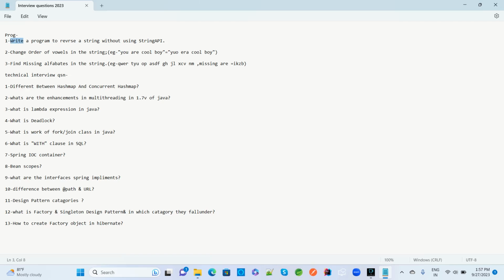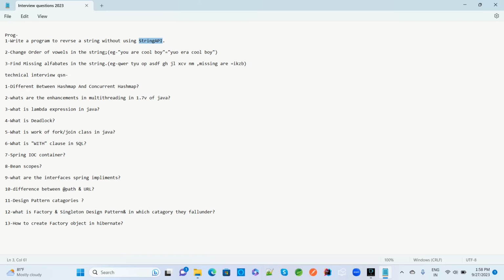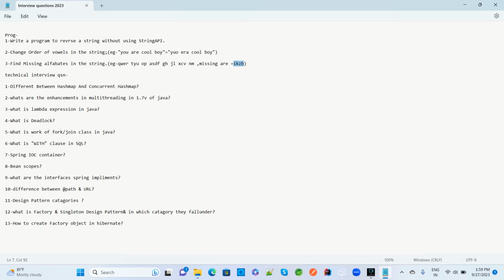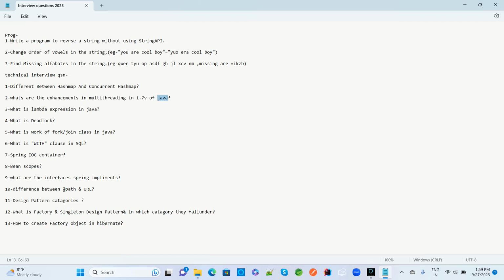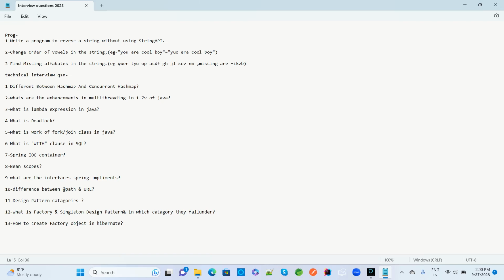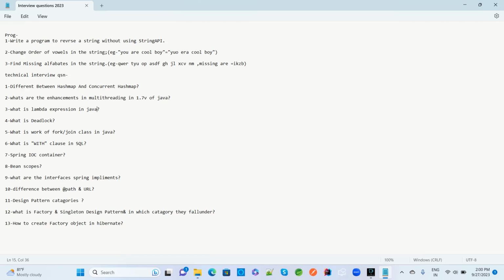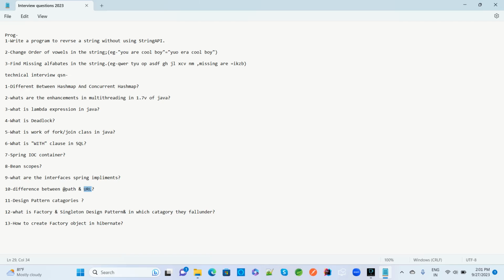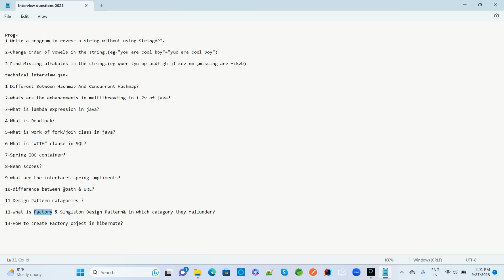Top MNC Interview Experience | Java Spring Boot Coding Interview Question Answers 2023